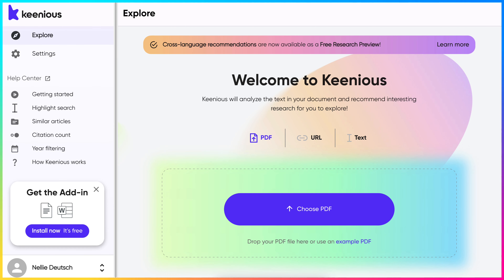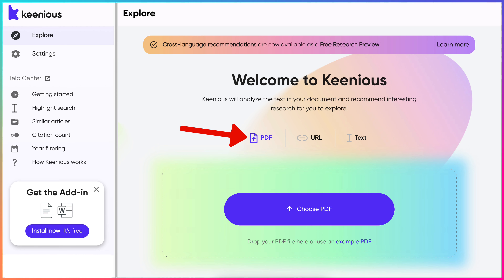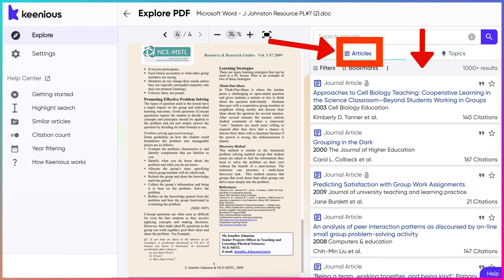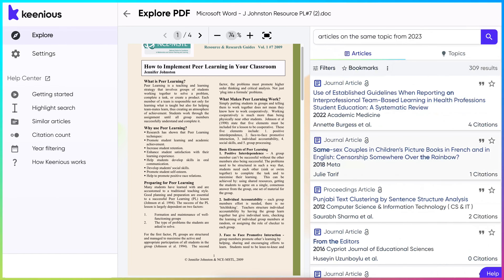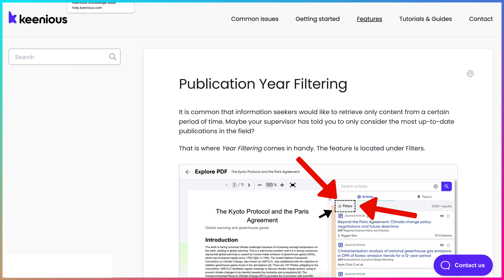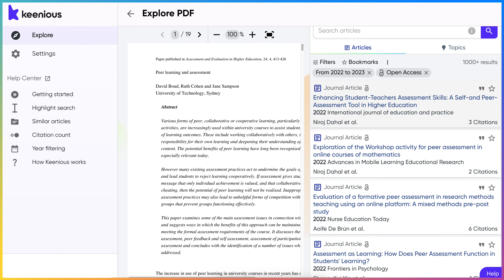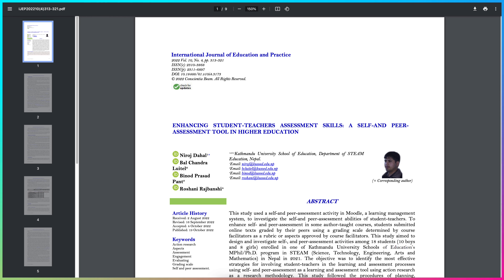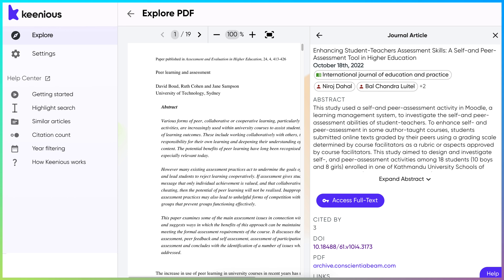How to Use a Free AI Research Tool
Learn how to use a free Artificial Intelligence research tool. Keenious is a free research AI tool that can help you discover relevant research articles and topics, summarize research papers, and generate citations. It is available as a web app and as extensions for Google Docs and Microsoft Word.

To use Keenious Free Research AI, follow these steps:
1. Create a Keenious account or sign in to your existing account.
2. Upload your document to Keenious or use the Keenious extension in Google Docs or 2. 3. Microsoft Word.
4. Highlight the sections of your document that you are most interested in.
5. Click the "Analyze" button.

Keenious will analyze your document and provide you with a list of recommended research articles and topics. Explore the results and apply additional filters to further refine your results.

To summarize a research paper, simply highlight the paper in Keenious and click the "Summarize" button. Keenious will generate a summary of the paper in a few sentences.

To generate citations, highlight the references in your document and click the "Cite" button. Keenious will generate citations in the format of your choice.

Here are some additional tips for using Keenious Free Research AI:
1. Use the highlight search feature to focus Keenious' analysis on specific sections of your document.
2. Use the filters to narrow down your search results by date, language, journal, and other criteria.
3. Export your search results to a CSV file for further analysis.
Use the Keenious extension in Google Docs or Microsoft Word to integrate Keenious into your writing workflow.

Overall, Keenious Free Research AI is a powerful tool that can help you save time and improve the quality of your research.